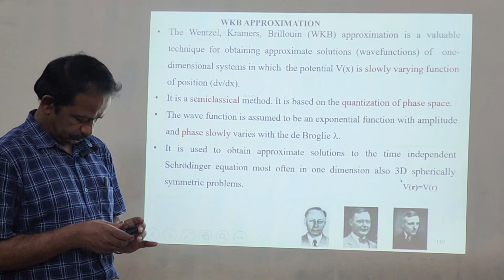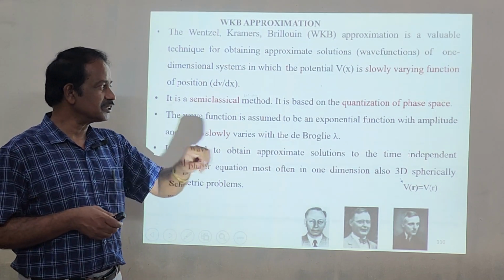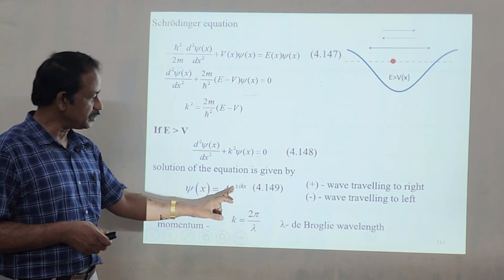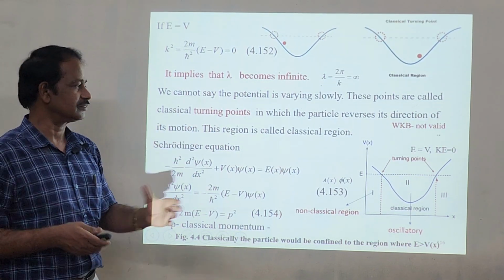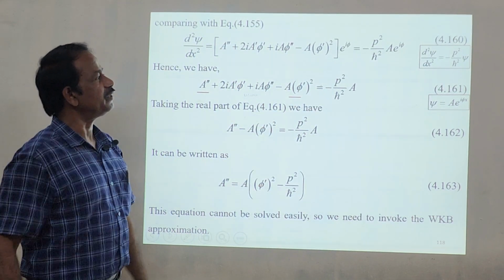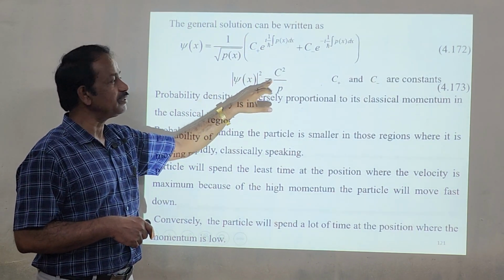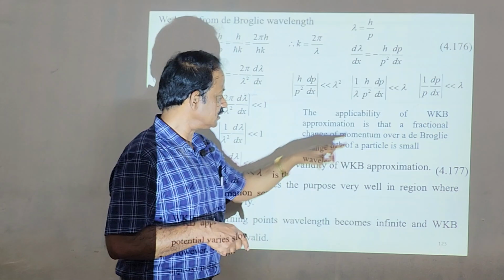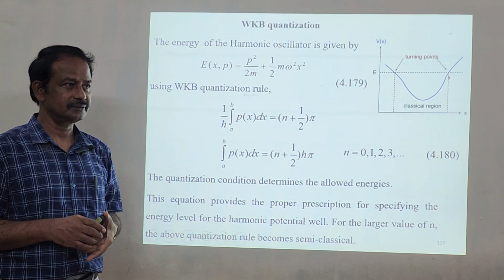Quantum Mechanics - New L.4.9 Introduction to WKB method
Quantum physics -